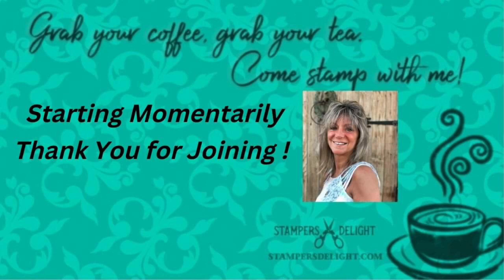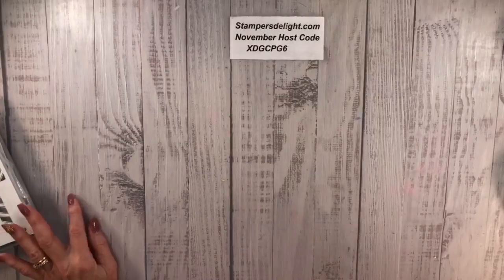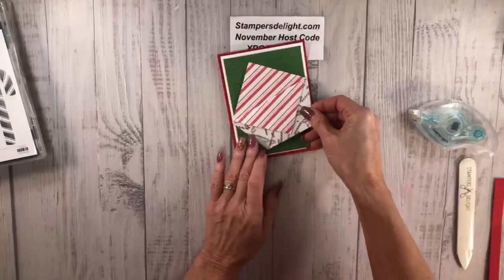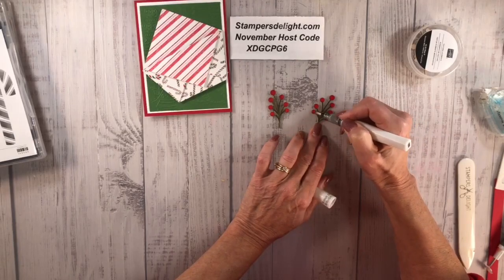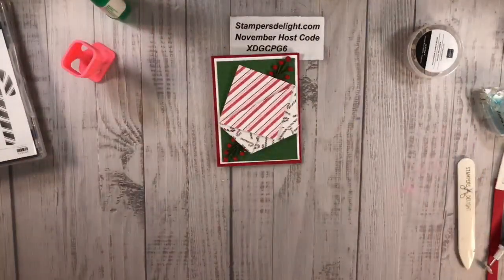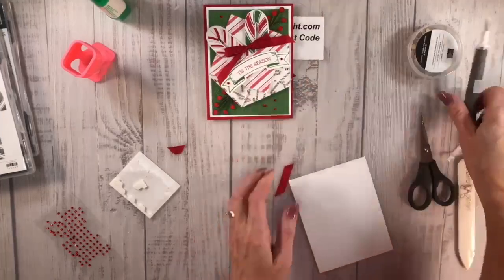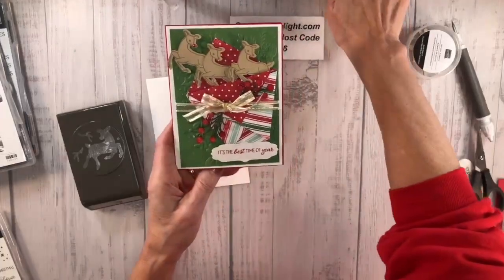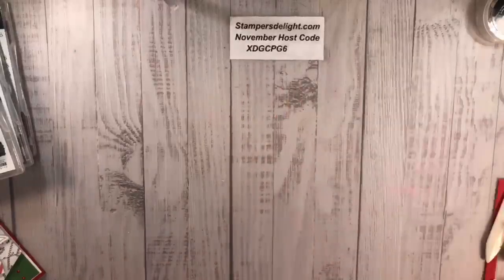Quick & Easy Fun Fold Card or Gift Card Holder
Products used
Christmas Scotties Bundle 159744
Pesceful Deer  156891
 Deer Builder Punch 156390
Santa Express Suite 159597
Sweetest Christmas Suite 59579

Sign Up for my Free Newsletter & Tutorials
right here!

NOVEMBER  Host Code
XDGCPG6

I have rewards program
10 punches gets you a $25 in free product good only through me.
every $50 before shipping & tax you get one punch

Starting Oct 1st Leave a comment, share my videos, subscribe to my channel,  follow me on Twitter, TikTok , sign up for my FREE newsletter or place an order and be in the drawing for Mini Die cut & embossing machine.. The more you do the more chances to get to win!!
I will pull a winner when I Hit my 500k Career sales!!

Supplies

 Embossing Addtions Tool Kit 159971